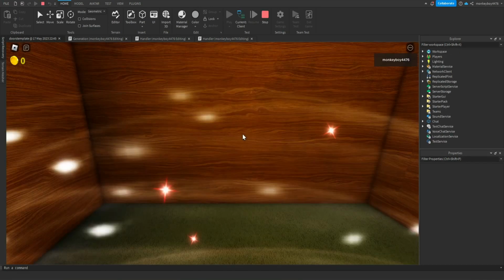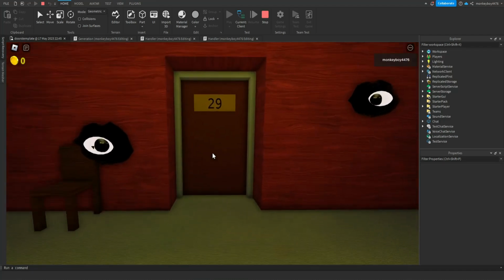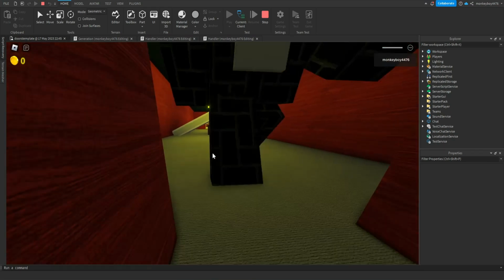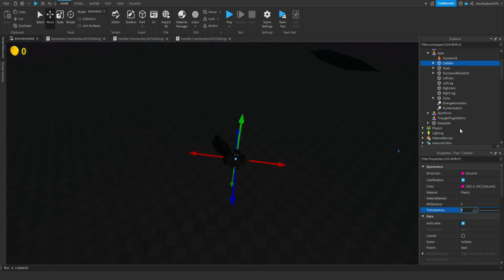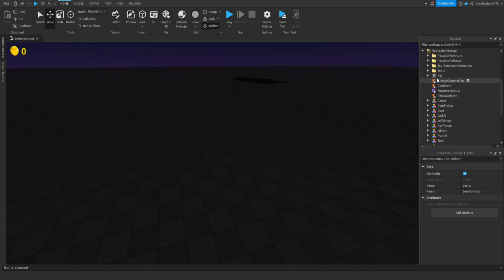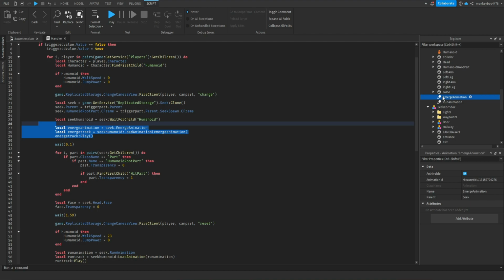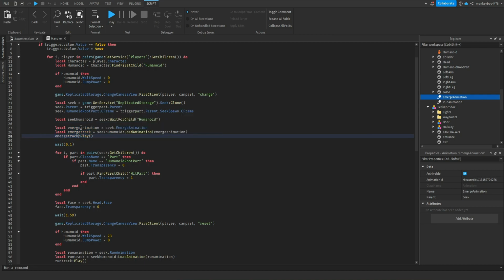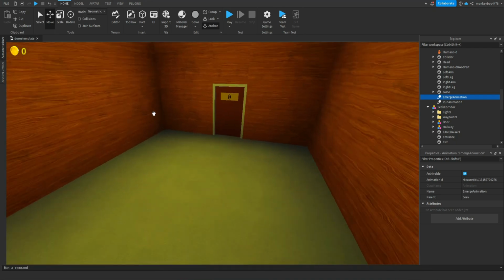(HOW TO ANIMATE SEEK!) How to make a game like DOORS in Roblox (#32)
In today's REMAKING DOORS episode, I go over how to add animations to our seek chase! Meaning how to add a running animation for when SEEK is chasing after the player. I used MOON ANIMATOR to make the animations and it was very quick and easy. I also fix a handful of bugs in today's video also.